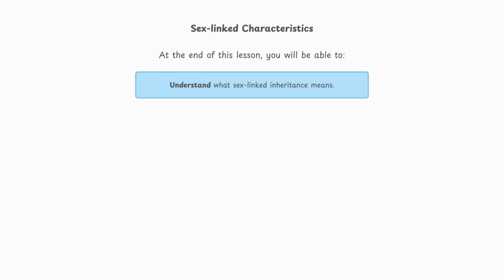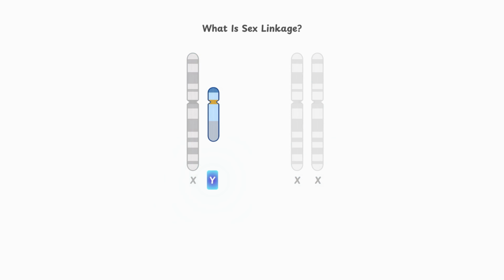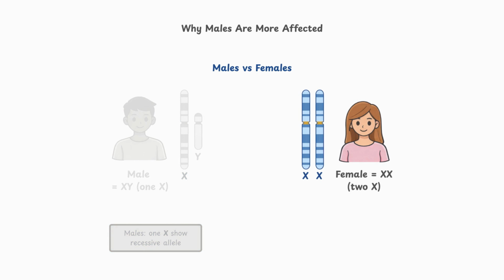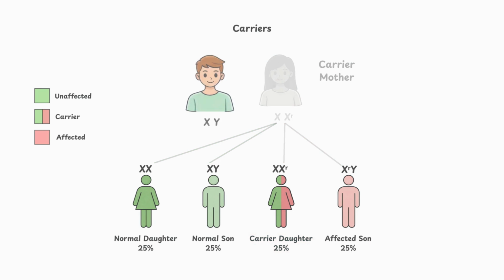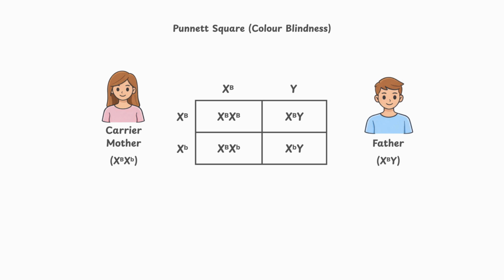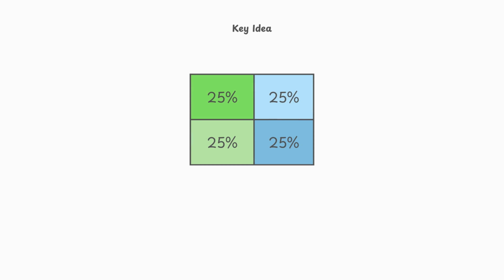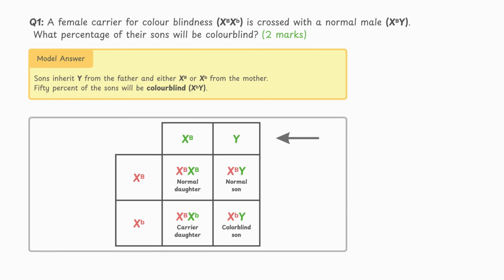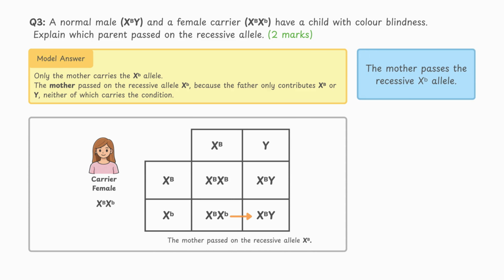GCSE Biology | Sex-linked Characteristics | Explained + Worked Examples